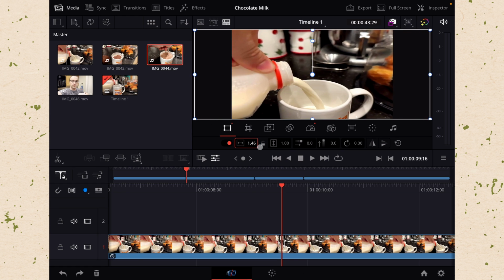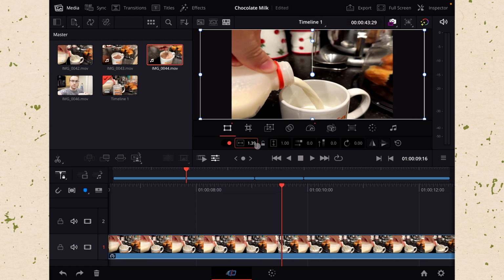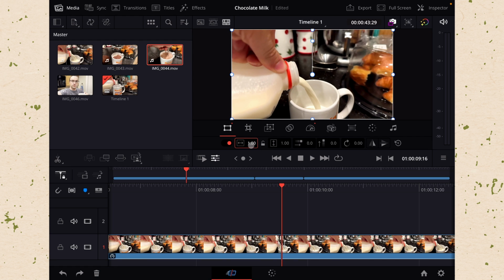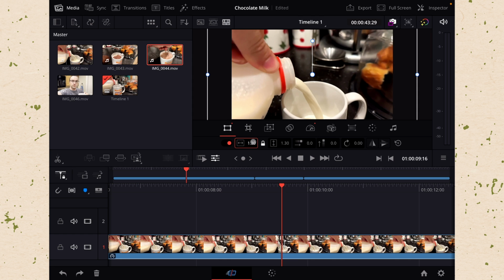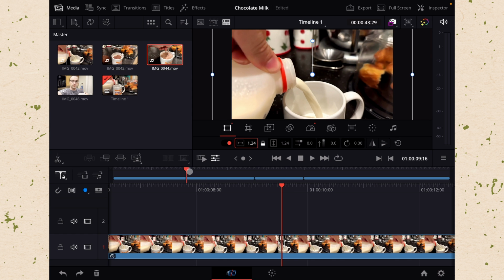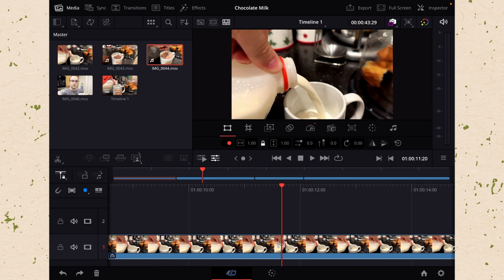Easily Transform Clip Size in DaVinci Resolve on iPad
Sometimes you need your clip to be larger or smaller, how do you do that in DaVinci Resolve on the iPad?

Want to learn more? Take a course:
Take the new DaVinci Resolve for iPad course!

New Affinity Publisher Course on iPad too!